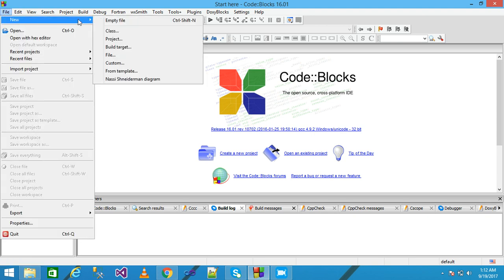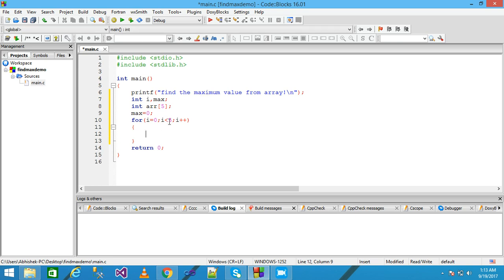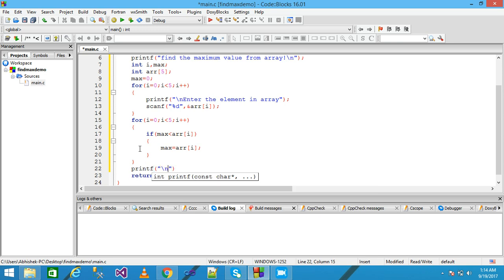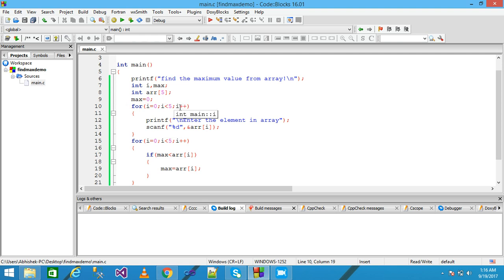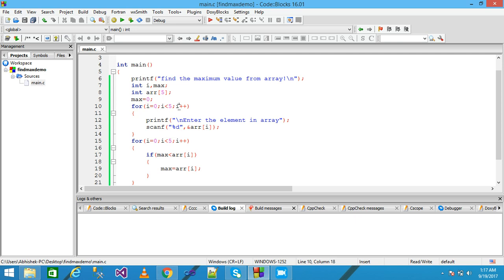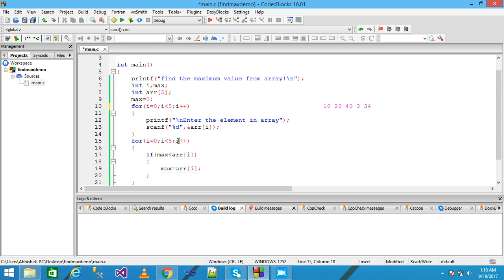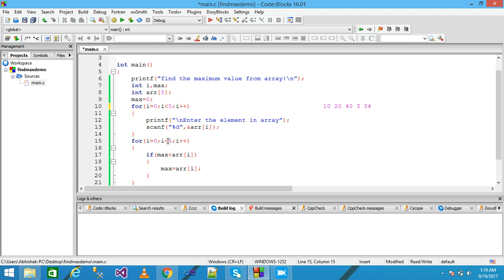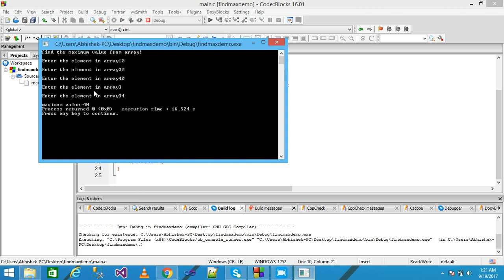Find Maximum Value From One Dimensional Array Part-87# find maximum maximum max # find max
In this video tutorial i demonstrate how to print the maximum value from one dimensional array in c.